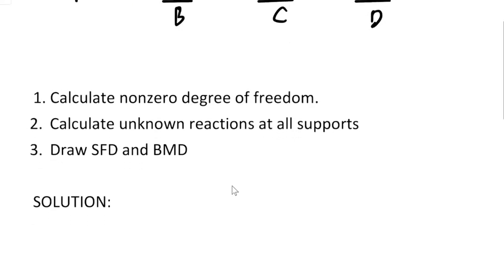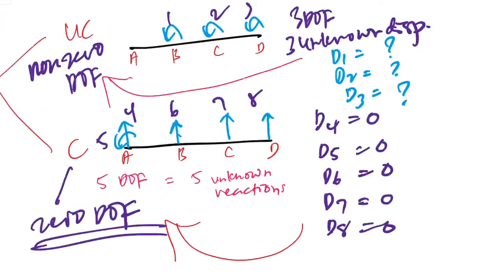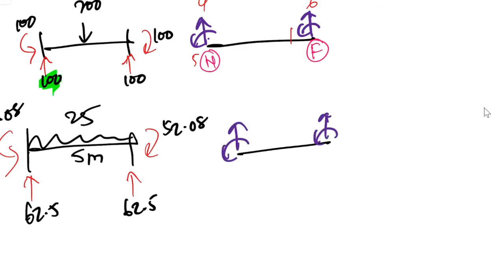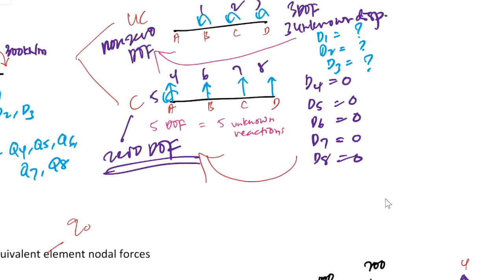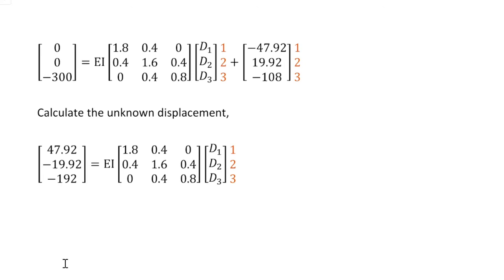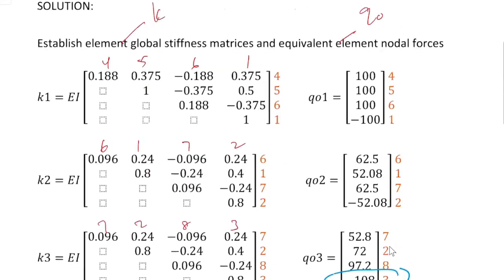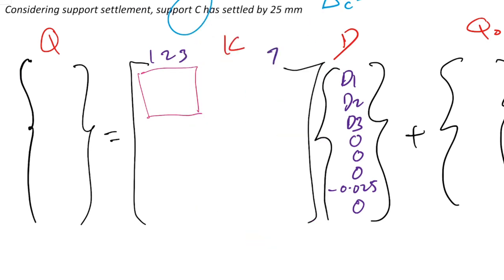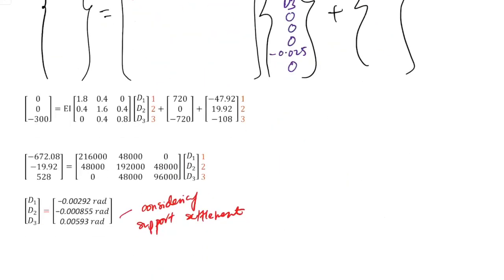[CHAPTER 2] Stiffness Method for Beam with support settlement (full example)